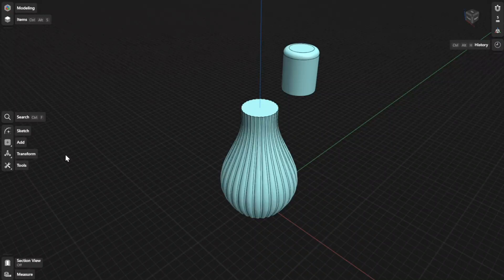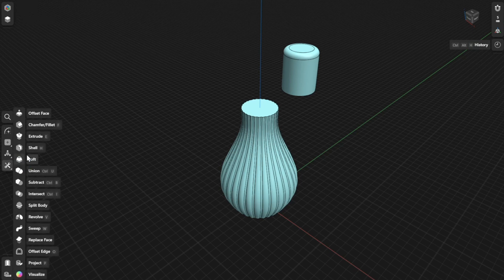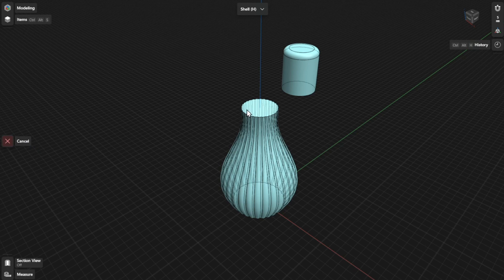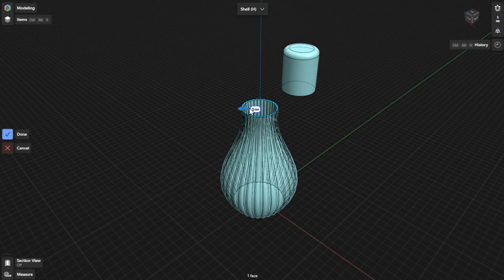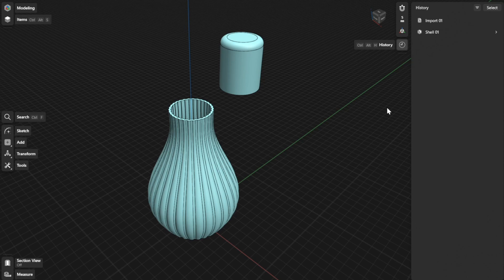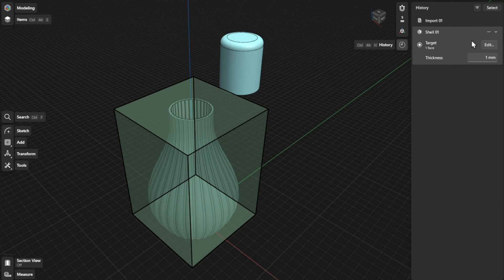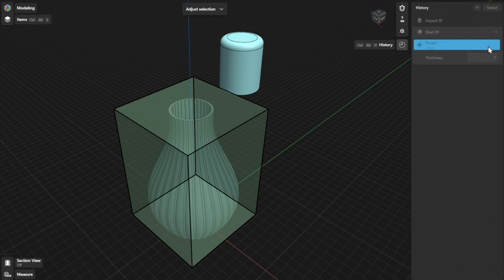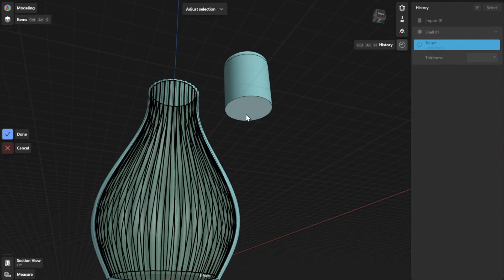Shapr3D Manual - Shell | Tools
This video will show you how to use the Shell tool in Shapr3D. The Shell tool converts faces of any solid geometry into a hollow shell with a defined wall thickness.

Chapters:
Intro: 0:00
History sidebar: 00:26